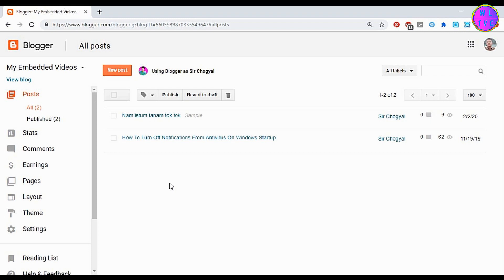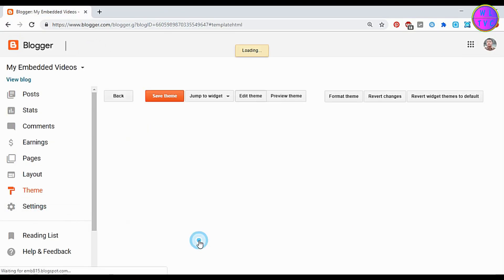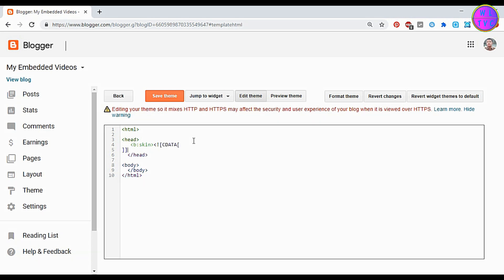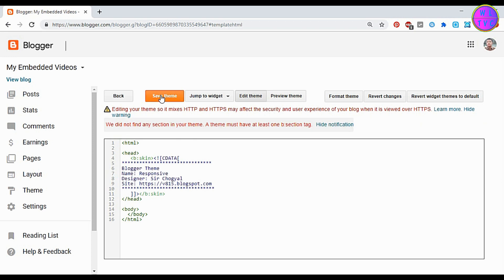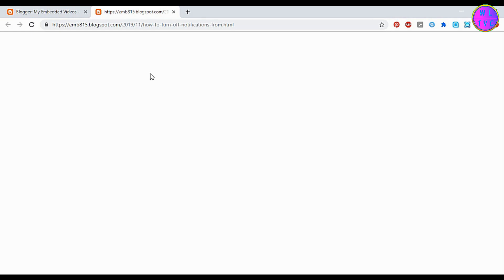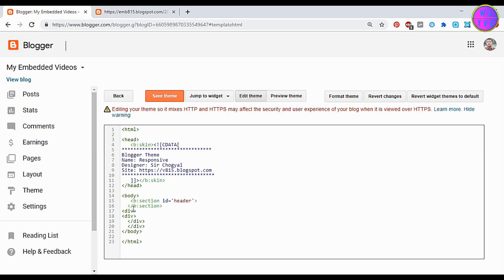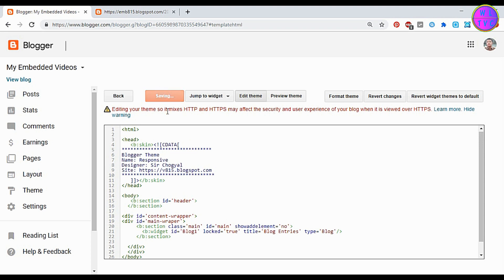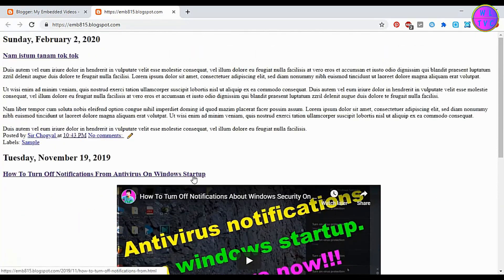Writing A Basic Code For A Blogger Theme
Here in this video, I show you how to write a basic code for your blogger theme. If you know the coding you can add a lot more codes and design your own customized blogger theme/template.